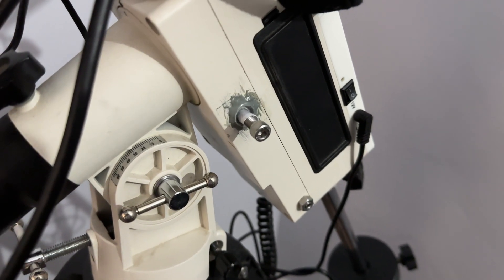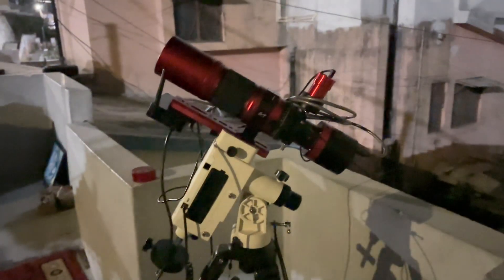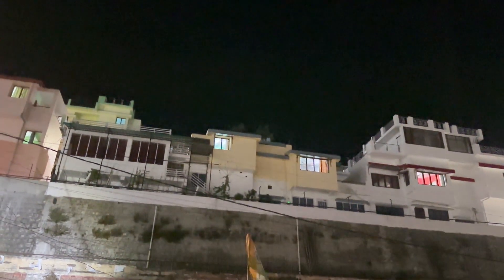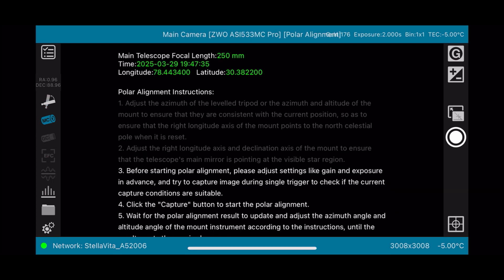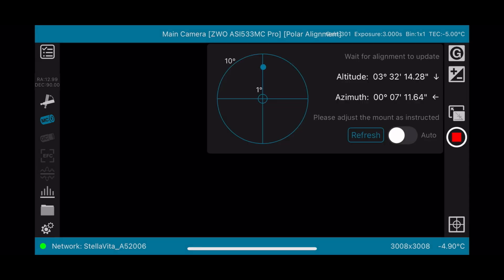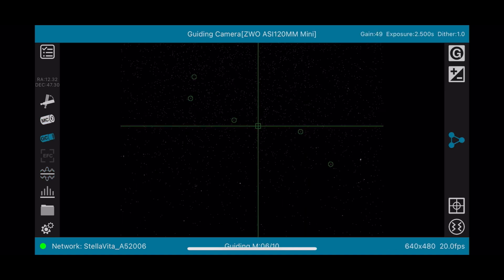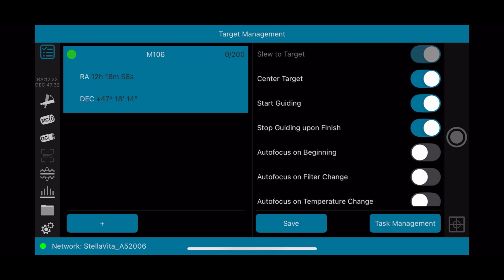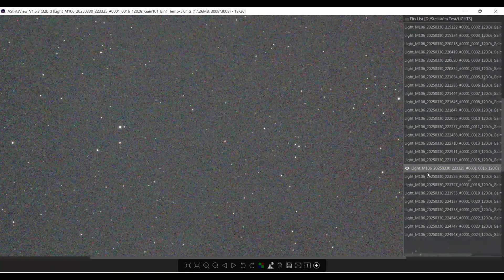ToupTek StellaVita - Polar Alignment & Guiding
Testing out how the polar alignment and Guiding feature of ToupTek Stellavita works.

👉 Want me to help you know how to capture different deep sky targets?

Scope: Redcat51
Mount: Ioptron Smart EQ Pro
Guide Scope: AP 224MC
Guide Cam: ZWO 30F4 miniscopoe

Celestron Binoculars I suggest everybody for stargazing because cheap and best